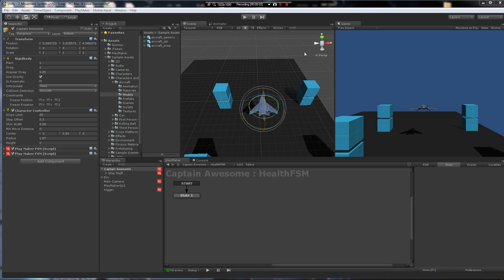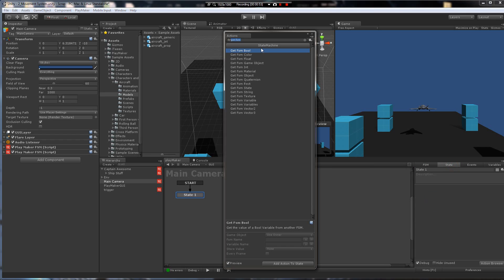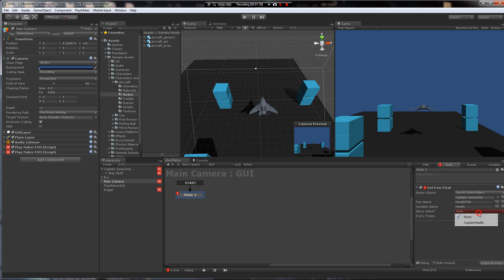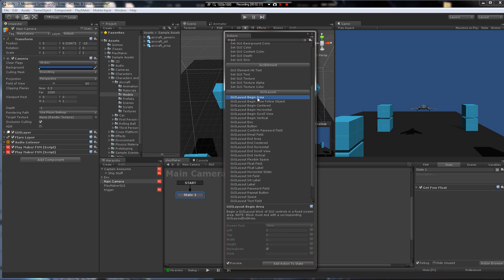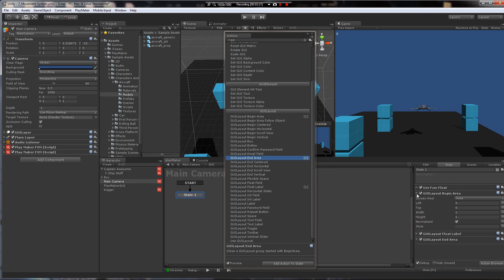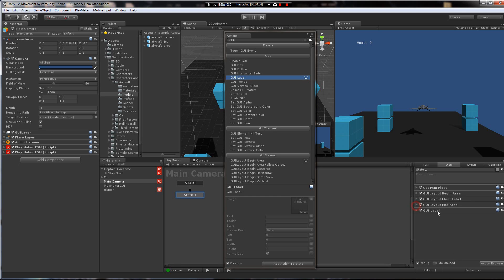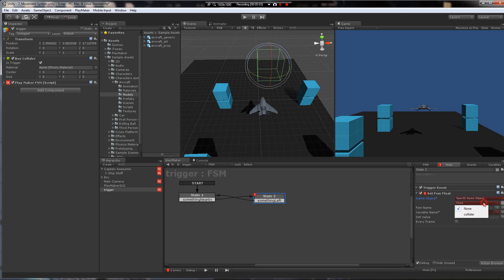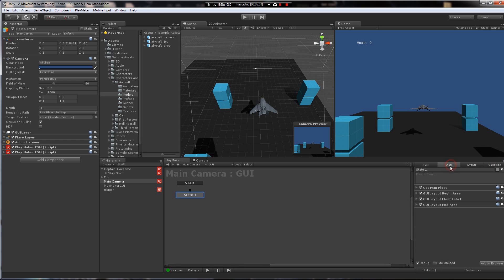How to connect (Legacy) GUI to Scene Objects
This explains GUILayout actions and shows how to connect variables such as Health to your GUI systems in Playmaker.